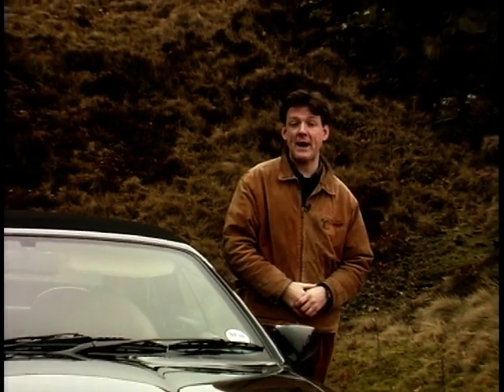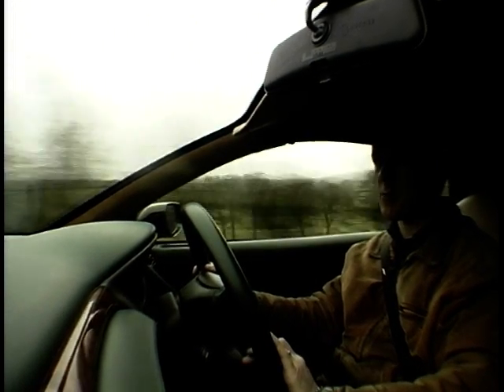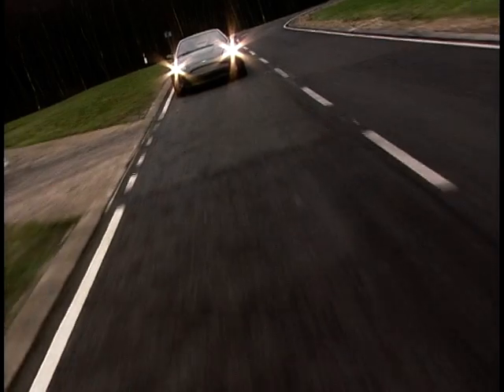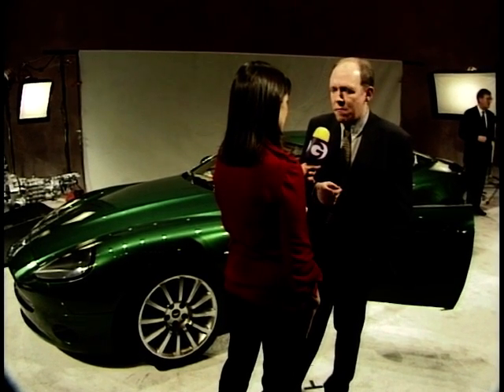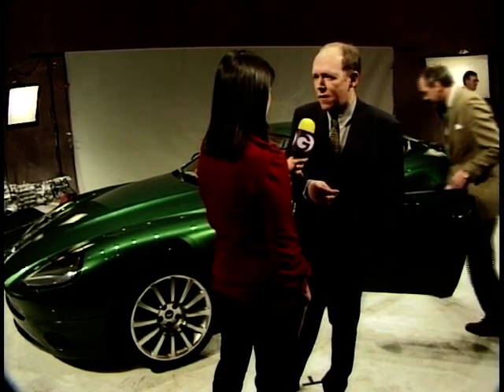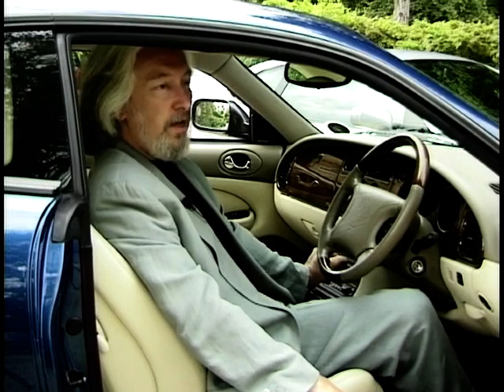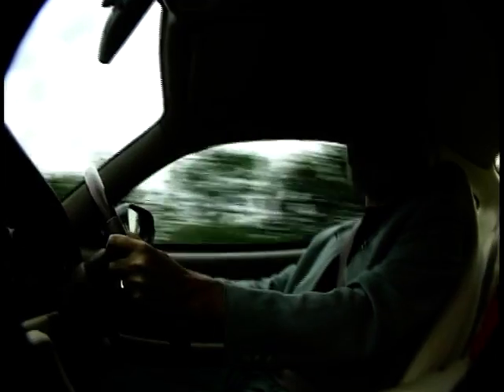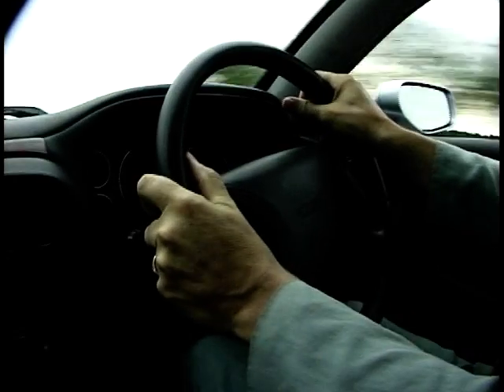Car File: Season 2, Ep. 20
On this episode of Car File, Ian Royle takes a look at the Aston Martin DB7 Volante and Ginny Buckley looks at the latest concept car from Aston Martin, the vantage. Plus John Stanley compares the DB7 to it's contemporary, the Jaguar XK8.